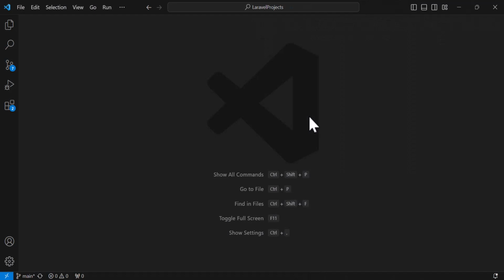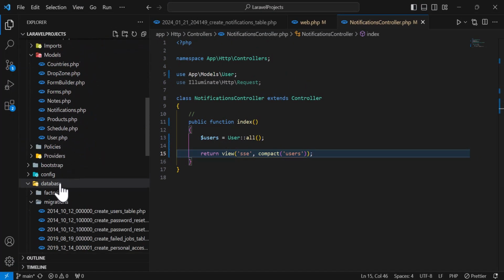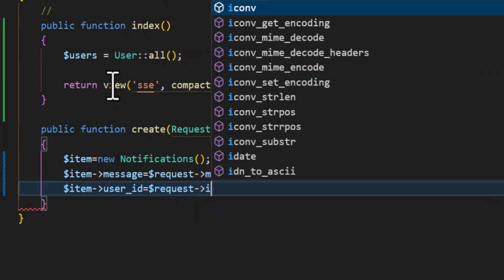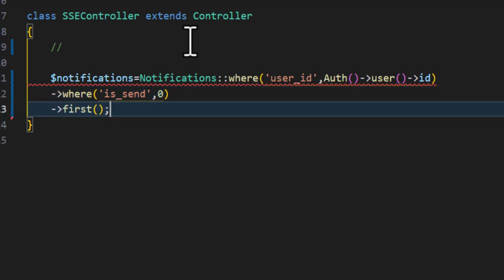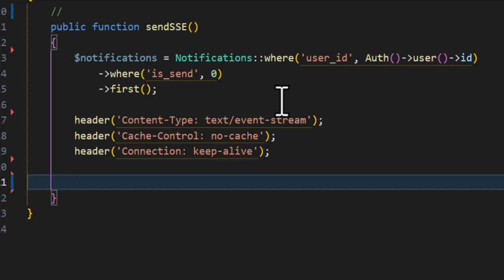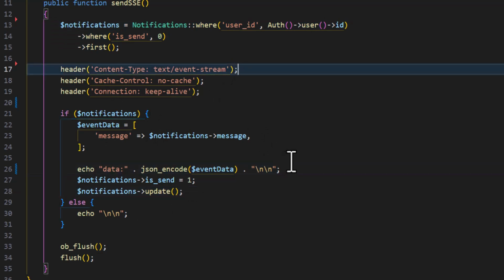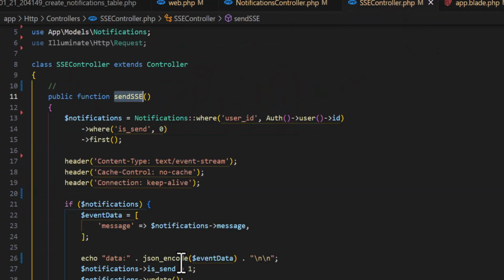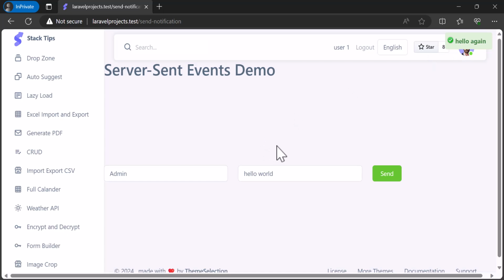Laravel SSE Real-Time Notifications on Shared Hosting! No WebSockets, No Pusher, No Echo!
Learn how to create a powerful real-time notification system using Laravel and Server-Sent Events (SSE) without relying on external services like Echo or Pusher. In this step-by-step tutorial, we'll cover setting up Laravel, creating a notification model, implementing SSE for live updates, and building a simple user interface to display real-time notifications. Enhance your Laravel skills and bring dynamic, instant updates to your web applications with this hands-on guide.